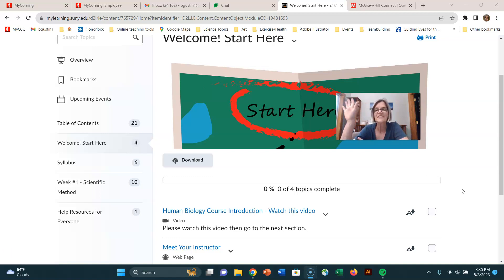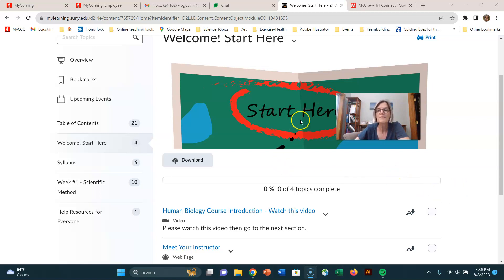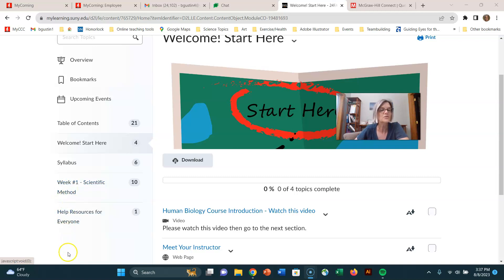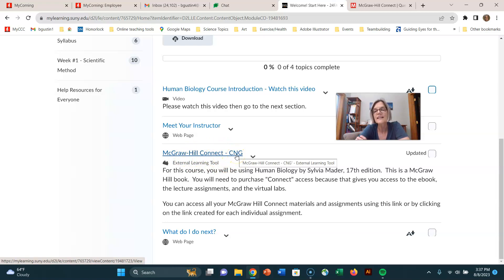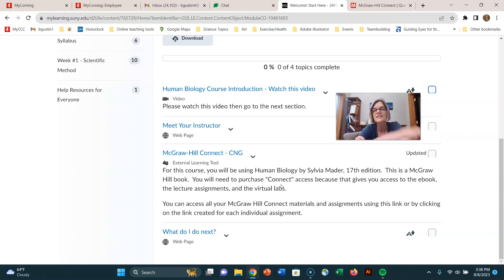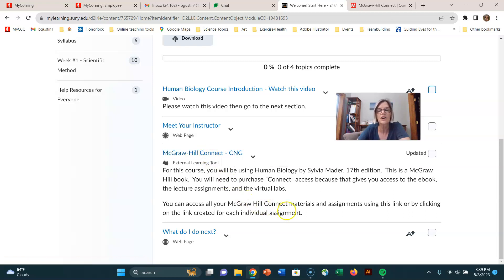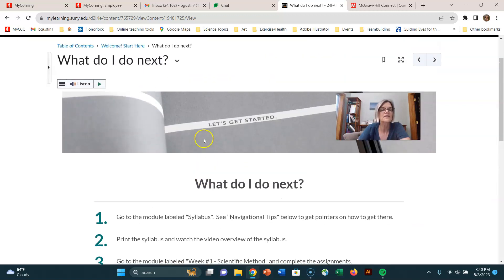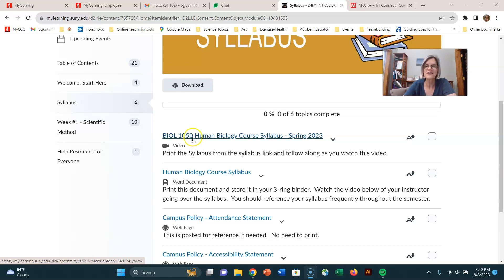BIOL 1050 Course Intro 202410